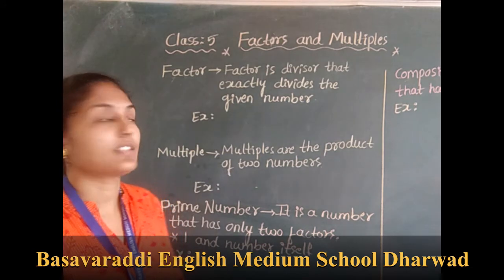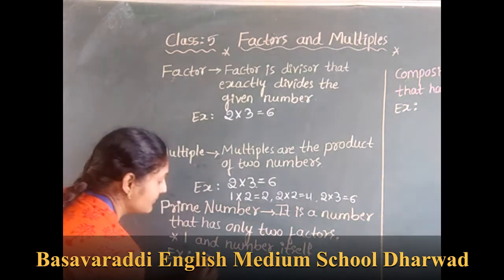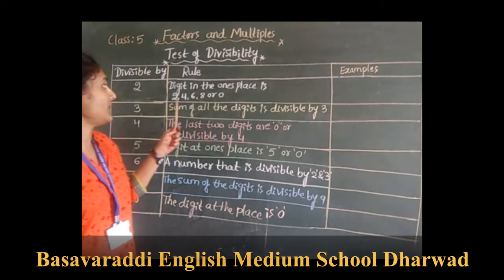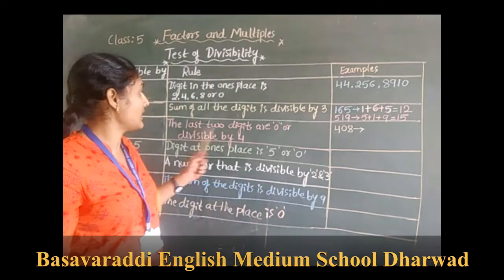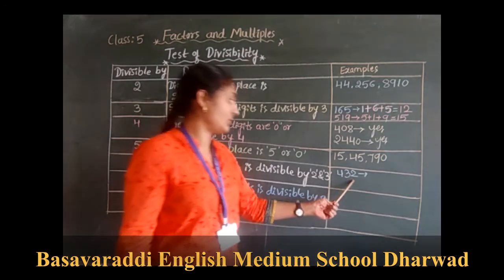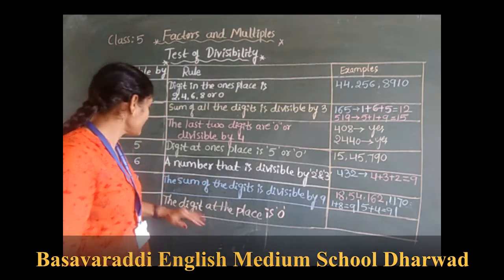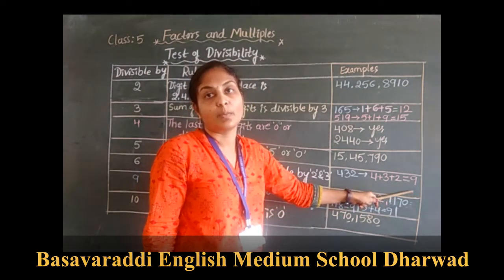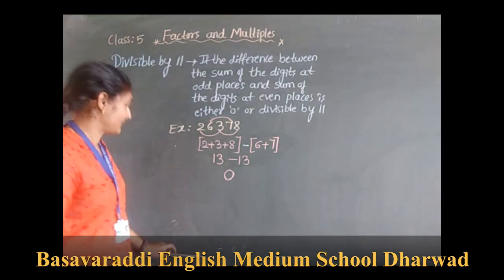26-11-2020/ 5th std / Maths/ Factors and Multiples /Basavaraddi English Medium School Dharwad